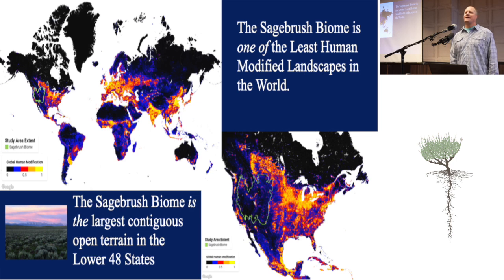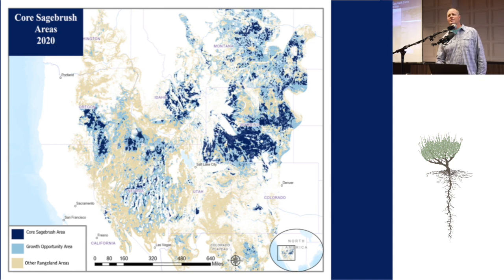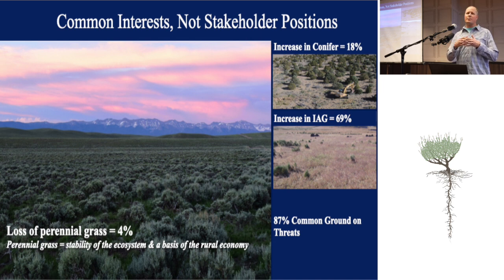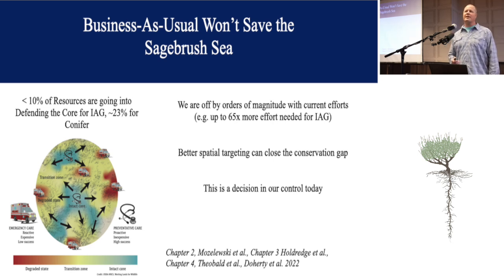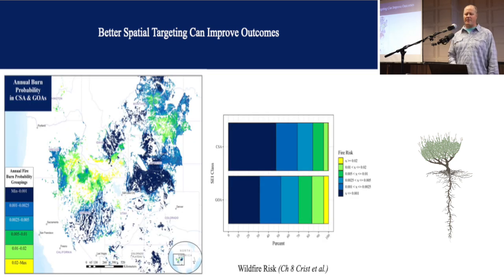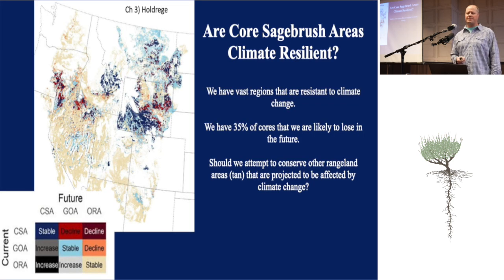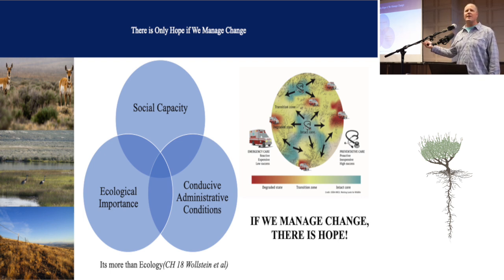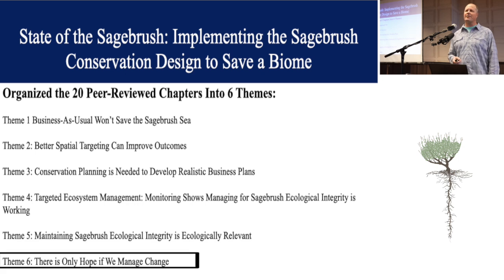The State of the Sagebrush: Exploring the Challenges and Solutions to Save the Sagebrush Biome